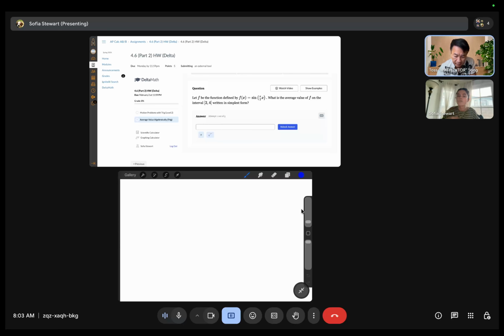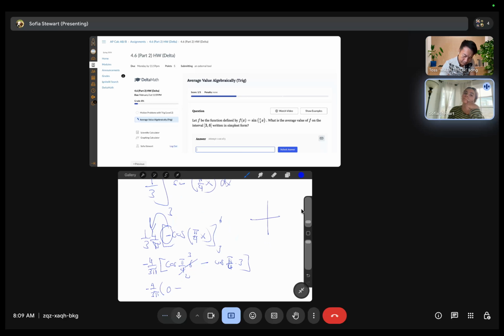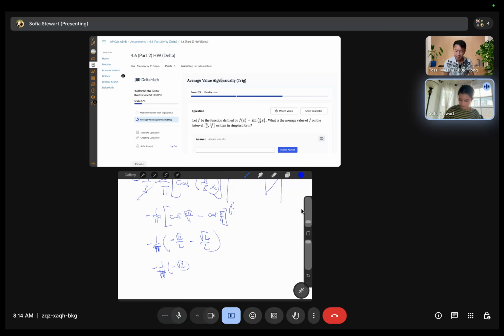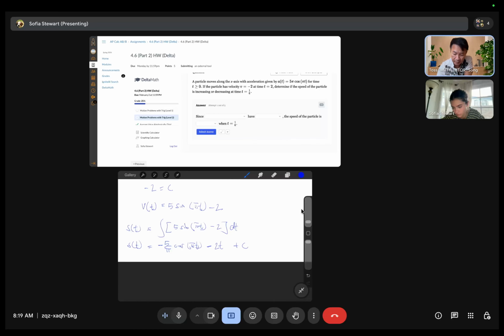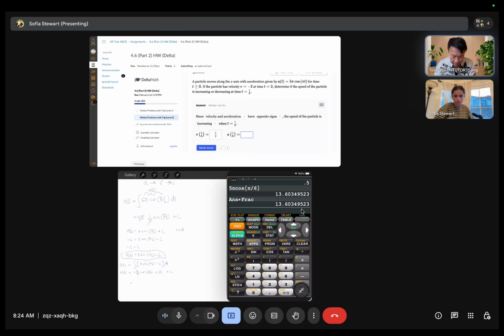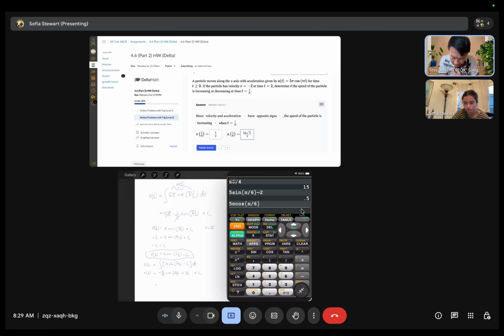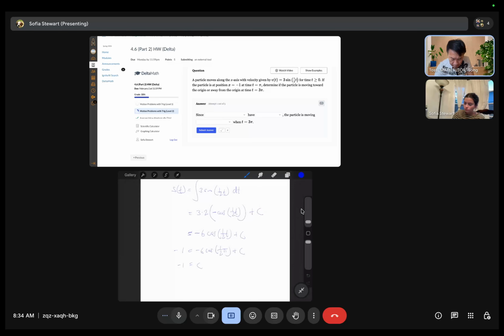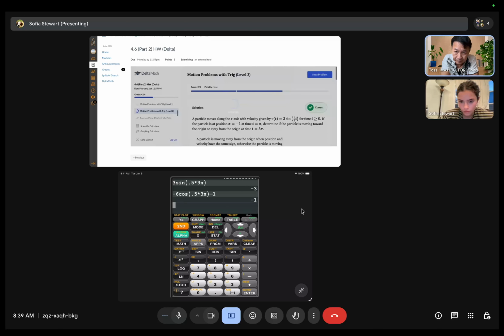AP Calc AB – Average Value of a Function & Particle Motion (DeltaMath Walkthrough)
In this AP Calculus AB session, we work through DeltaMath problems covering:

• Average value of a function (trig functions)
• Definite integrals
• Motion along a line
• Velocity and acceleration
• Increasing vs decreasing speed
• Moving toward or away from the origin

This is a real tutoring session with full step-by-step explanations and handwritten work — no shortcuts, no skipping steps.

We go through:
– How to set up the average value formula
– How to integrate sine and cosine functions correctly
– How to determine when speed is increasing or decreasing
– How to analyze position and velocity signs
– How to interpret motion problems conceptually (not just mechanically)

If you're taking AP Calculus AB or working through DeltaMath assignments, this walkthrough will help you understand both the procedure and the reasoning behind each step.